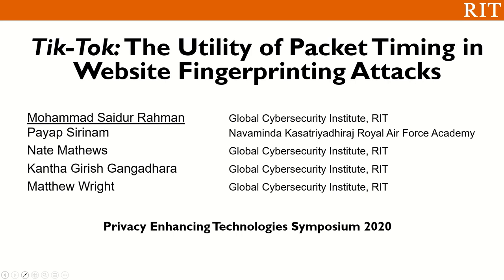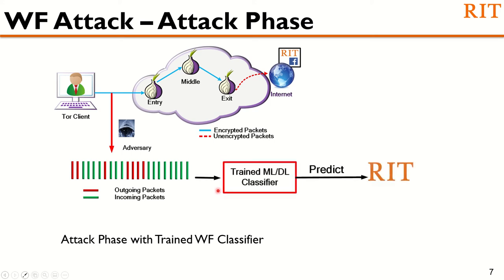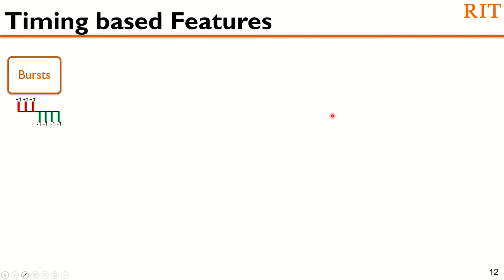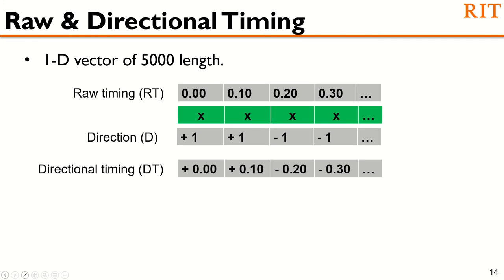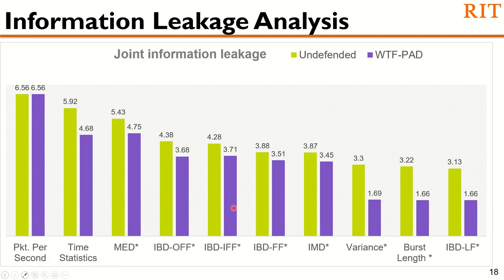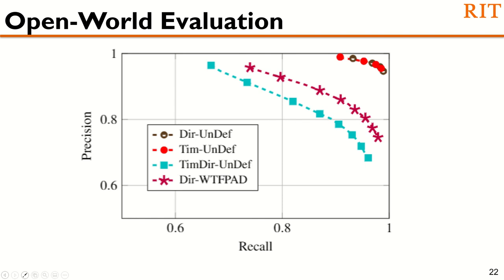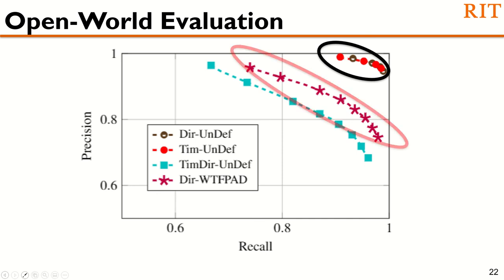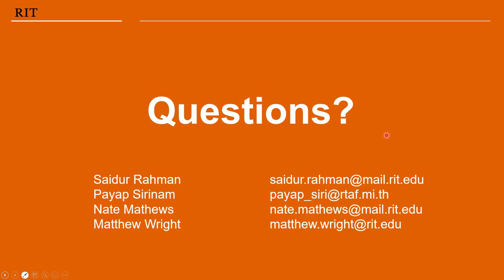Tik-Tok: The Utility of Packet Timing in Website Fingerprinting Attacks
Mohammad Saidur Rahman (Rochester Institute of Technology),
Payap Sirinam (Navaminda Kasatriyadhiraj Royal Air Force Academy),
Nate Mathews (Rochester Institute of Technology),
Kantha Girish Gangadhara (Rochester Institute of Technology),
Matthew Wright (Rochester Institute of Technology)